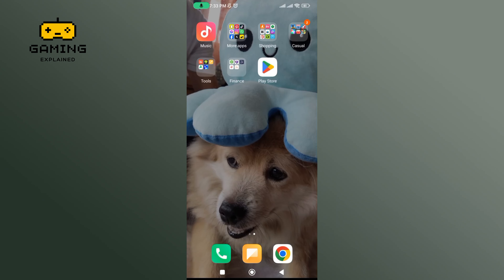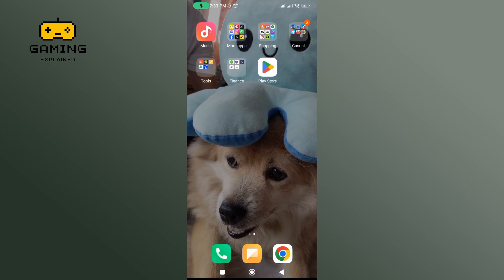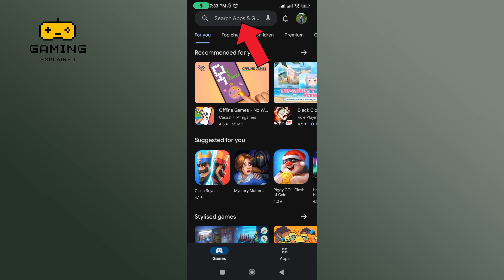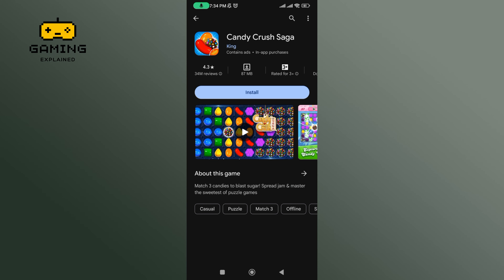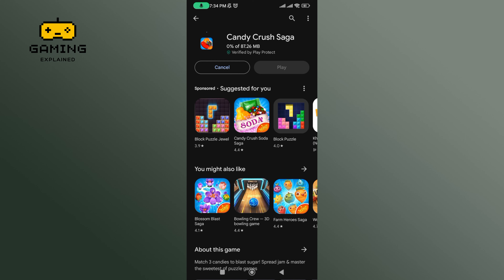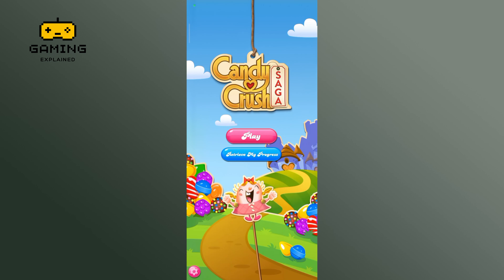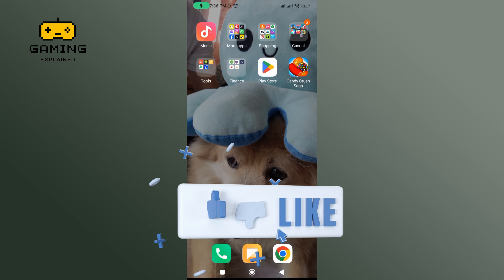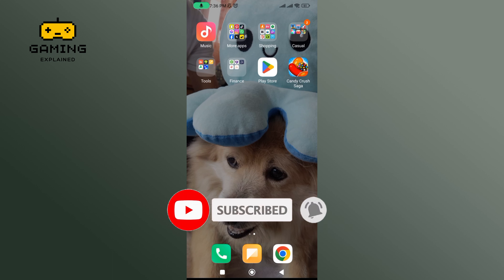How to Download Candy Crush Saga? 2024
Excited to play Candy Crush Saga? In this video, I'll show you how to download this sweet and addictive game! Join me as we navigate through the steps to download Candy Crush Saga on your device. By the end, you'll be all set to dive into the world of candy matching and delightful puzzles. Let's get you started on your candy-filled adventure—let's download Candy Crush Saga!